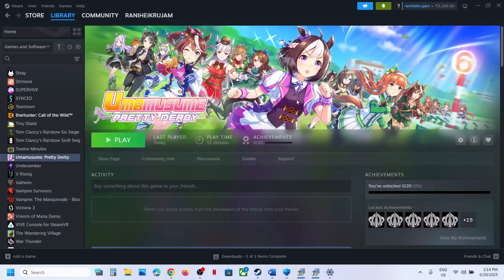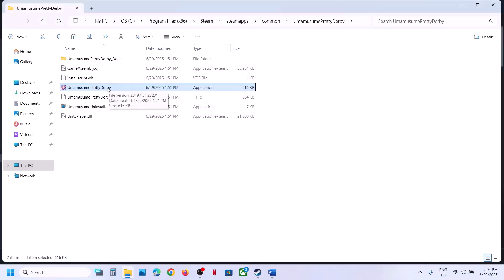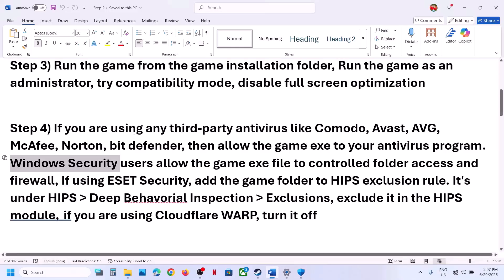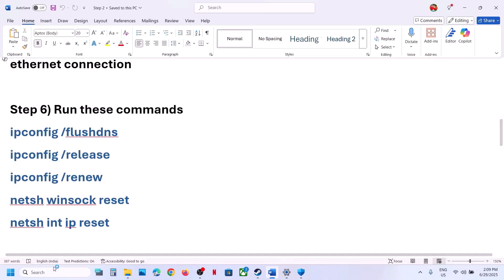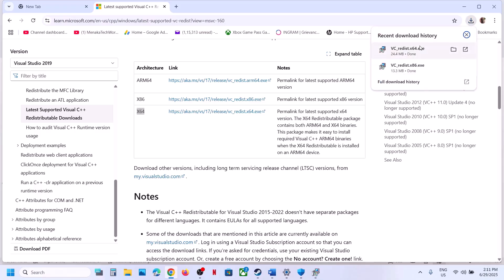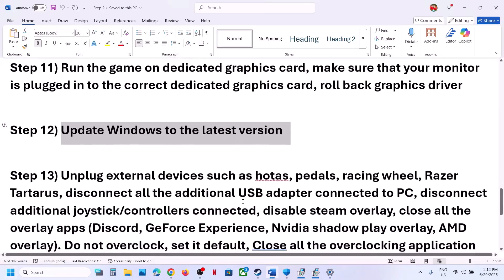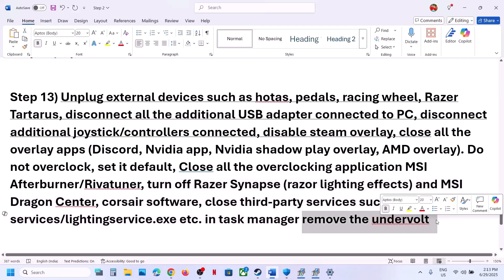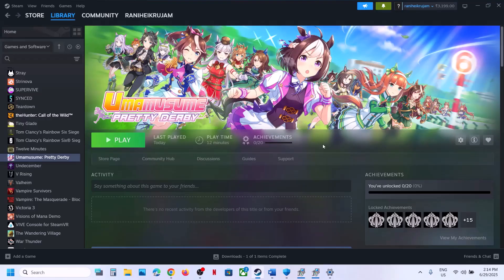Fix Umamusume Pretty Derby Not Loading/Stuck On Loading/Infinite Loading Screen On PC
Fix Umamusume Pretty Derby Loading Screen On PC, Fix Umamusume Pretty Derby Stuck On Loading Screen On PC, Fix Umamusume Pretty Derby Infinite Loading Screen On PC
Step 2) Rename Umamusume folder in C:\Users\Username\AppData\LocalLow\Cygames, create a backup first (You will lose all the game progress), The game may not work if you've had the JP version (aka DMM) installed on your computer, uninstall DMM also go into the launcher menu at the bottom right corner and repair game data.
Step 4) If you are using any third-party antivirus like Comodo, Avast, AVG, McAfee, Norton, bit defender, then allow the game exe to your antivirus program. Windows Security users allow the game exe file to controlled folder access and firewall, If using ESET Security, add the game folder to HIPS exclusion rule. It's under HIPS/Deep Behavorial Inspection/Exclusions, exclude it in the HIPS module,  if you are using Cloudflare WARP, turn it off
Step 5) Turn on/off VPN, try different network, use mobile hotspot, switch to ethernet connection
ipconfig /flushdns
ipconfig /release
ipconfig /renew
Step 8) Try these commands in launch options
-dx11/-dx12
Step 9) Install Visual C++ files